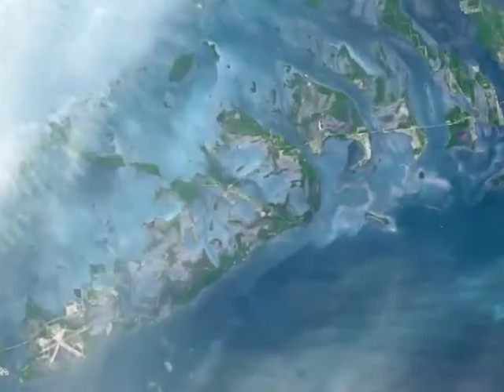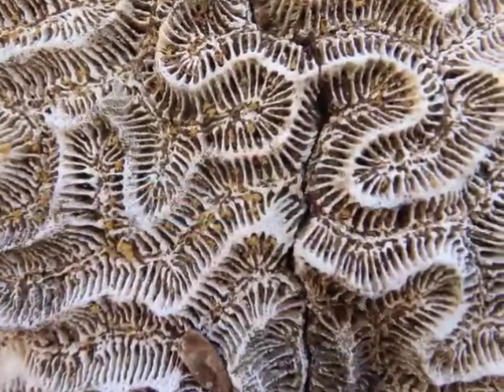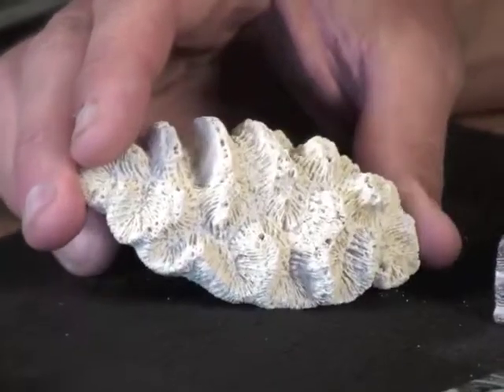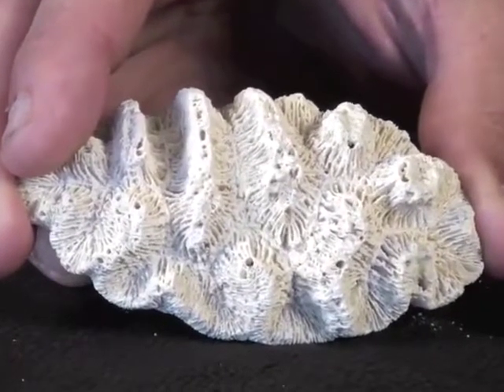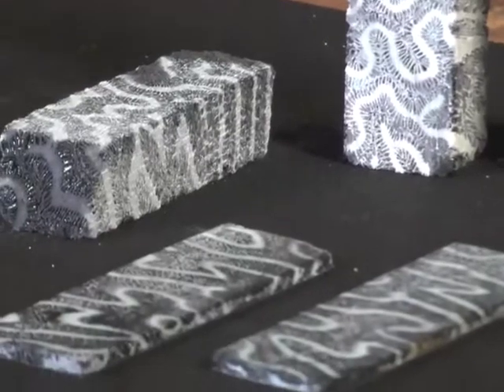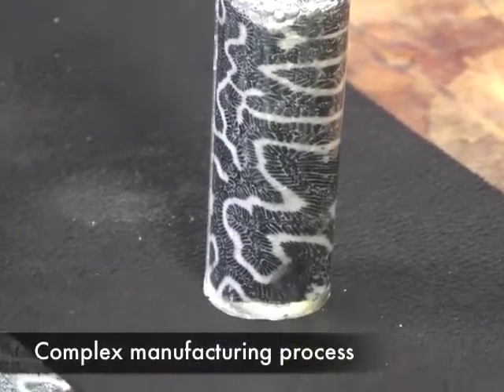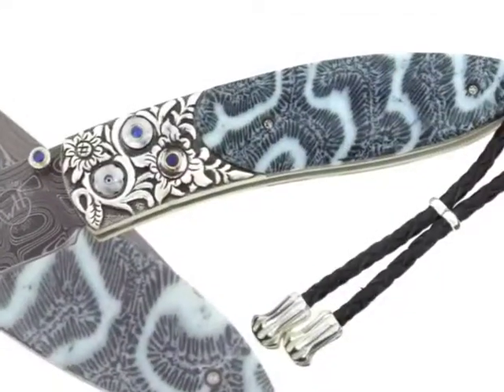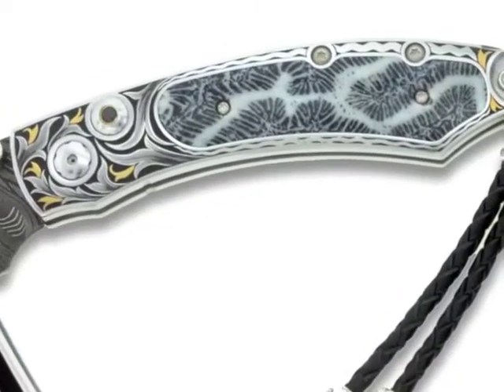Fossil Brain Coral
WHS Founder and Designer Matt Conable describes the rare and exotic materials used to craft the superlative pieces of functional jewelry by William Henry Studio.